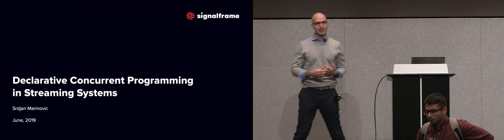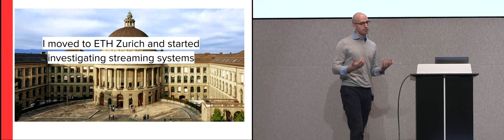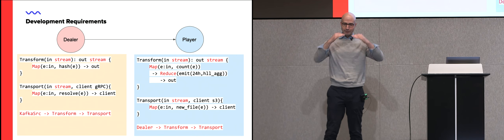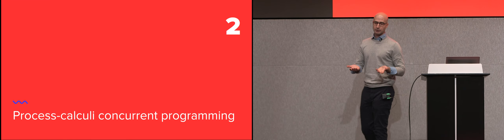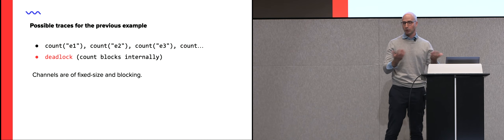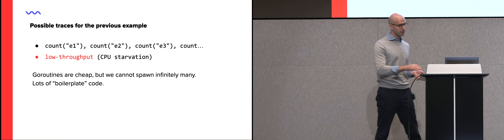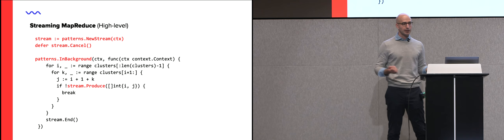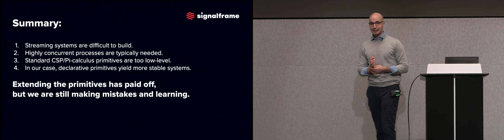DevFestDC - 2019 - Srdjan Marinovic - Declarative Concurrent Programming in Streaming Systems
Srdjan Marinovic - @SignalFrame
Declarative Concurrent Programming in Streaming Systems
Please watch this video in "Theater Mode" for better viewing